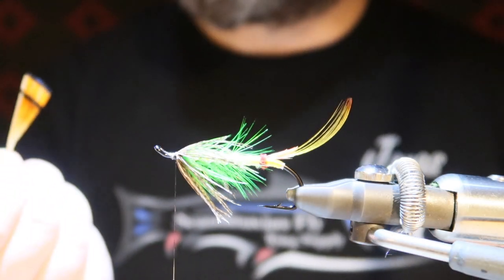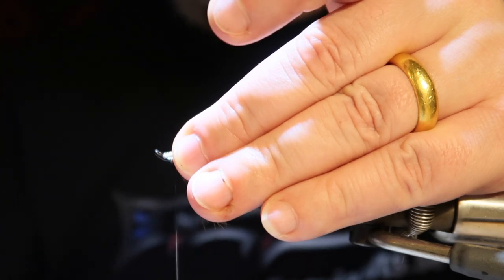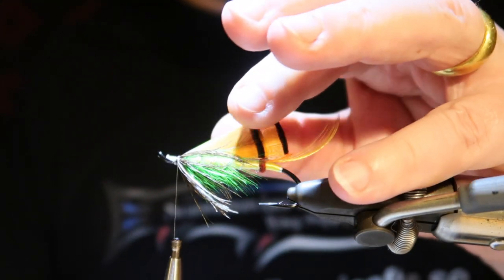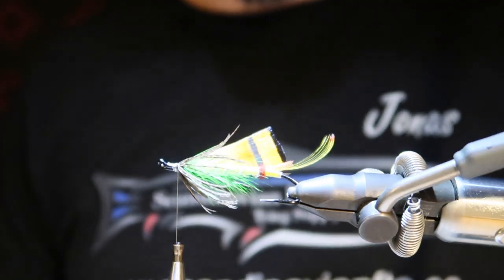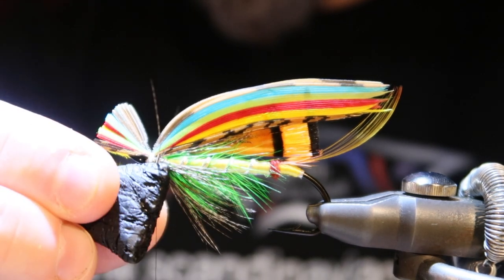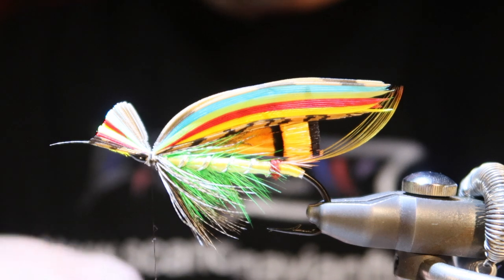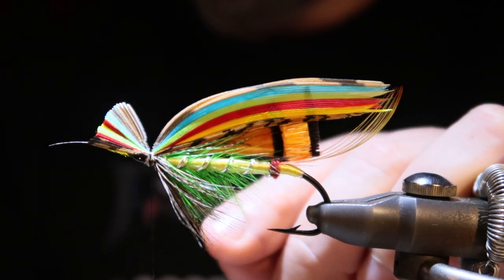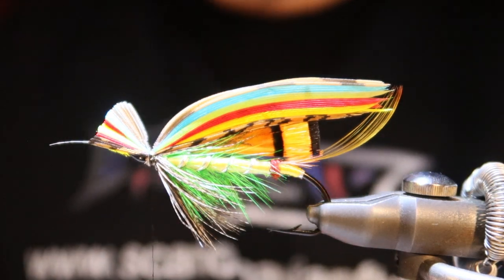Fly Tying - Green Doctor salmon fly part 2 of 2 with Jonas Andersson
In this video i'm finishing tying the Green Doctor salmon fly that i started last weekend.
If you like me to tie any pattern in particular just add a comment and i add it to my list. I'm also available on Facebook: Jonas.Salmon.flies and Instagram: jonas-flies